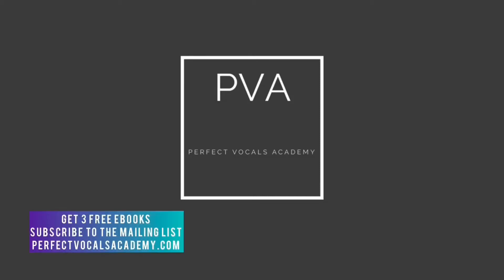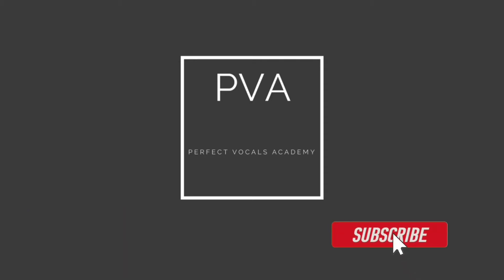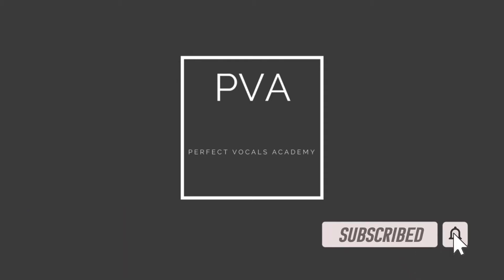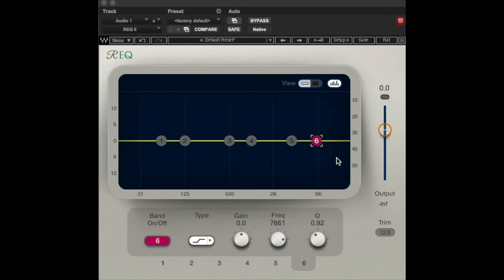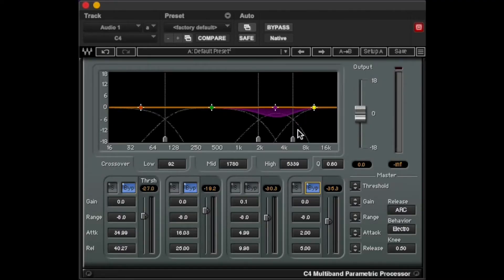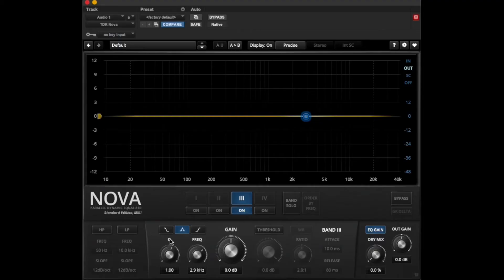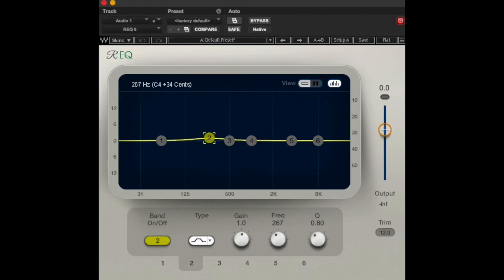DARK VOCAL SOUND FOR HARSH VOCALS (TUTORIAL)-PerfectVocalsAcademy.com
Have you ever wondered how to achieve a dark vocal sound? Watch this tutorial to learn a dark vocal sound for harsh vocals!